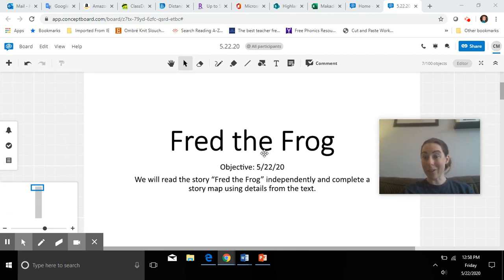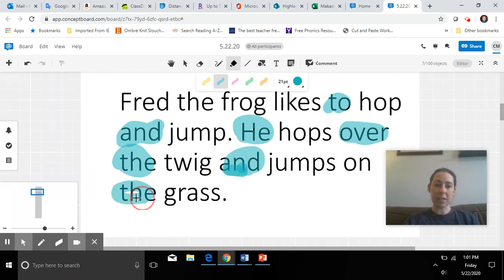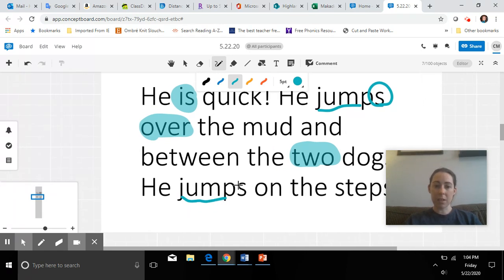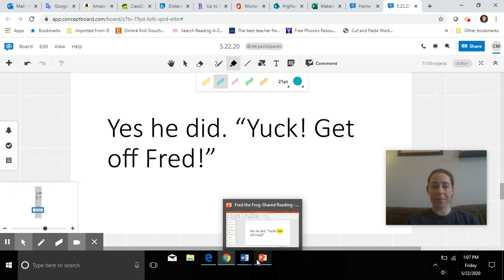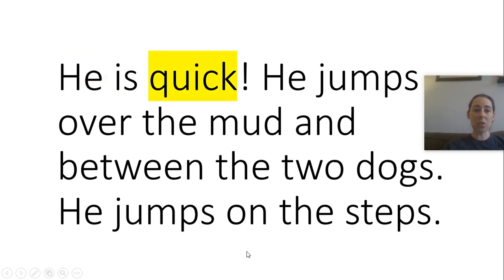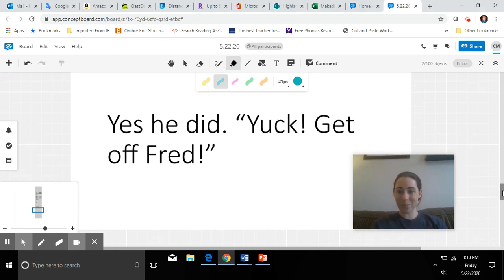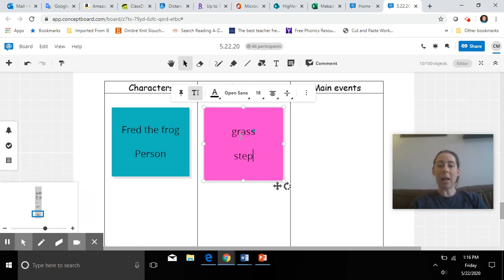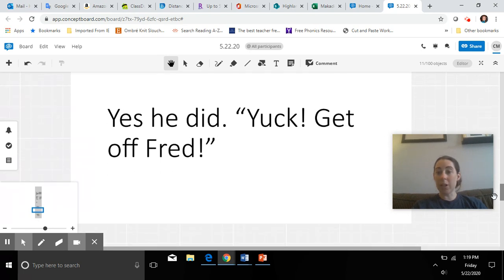Mrs. Makadia 5.22.20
¡Feliz viernes, primer grado! Recuerde que es un fin de semana largo, por lo que no habrá aprendizaje a distancia el lunes, 5.25. En el video de hoy, practicaremos la lectura de una historia corta usando toda la ortografía y la práctica de palabras de esta semana. ¡Estoy orgulloso de todo tu arduo trabajo! :)